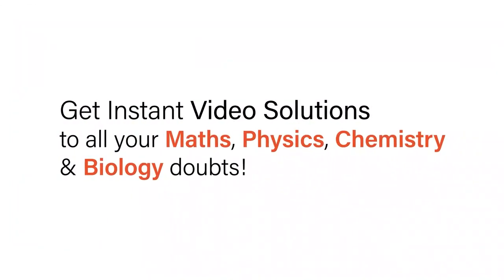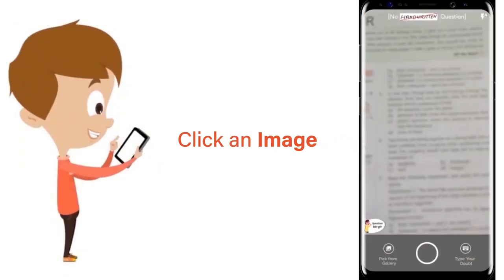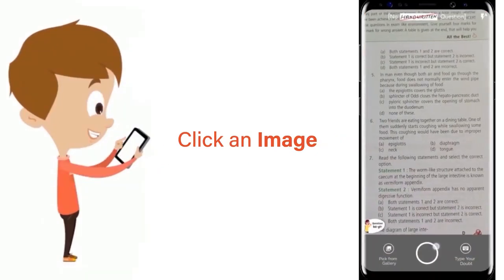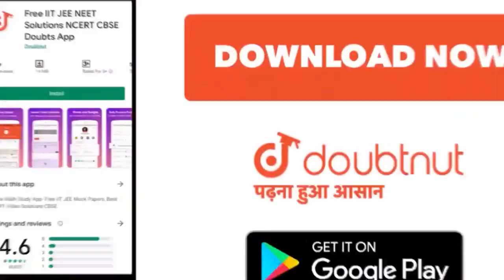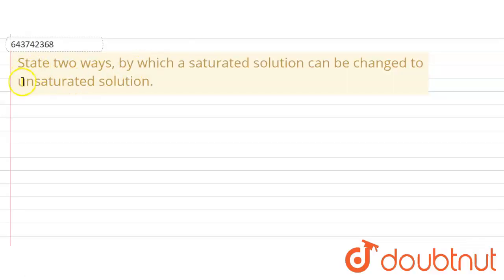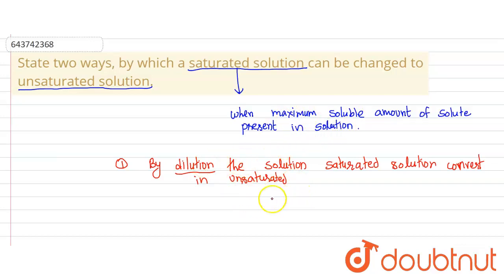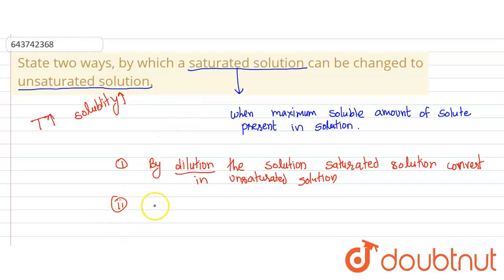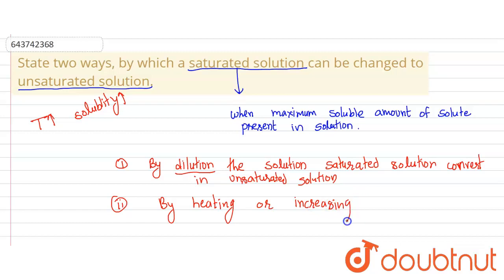State two ways, by which a saturated solution can be changed to unsaturated solution. | 9 | WATE...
State two ways, by which a saturated solution can be changed to unsaturated solution.
Class: 9
Subject: CHEMISTRY
Chapter: WATER
Board:ICSE

👉 Have Any Query? Ask Us.